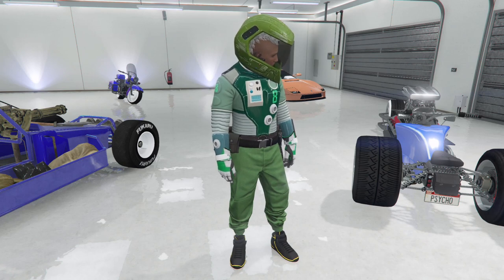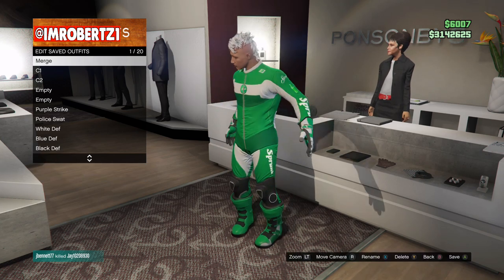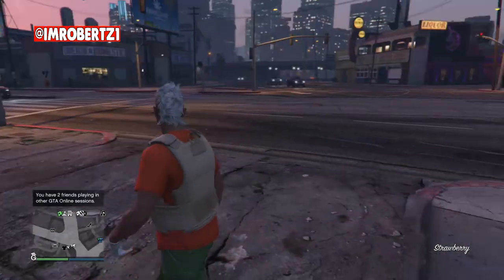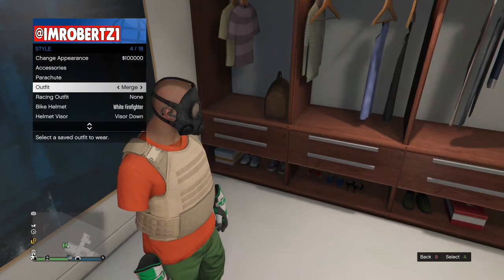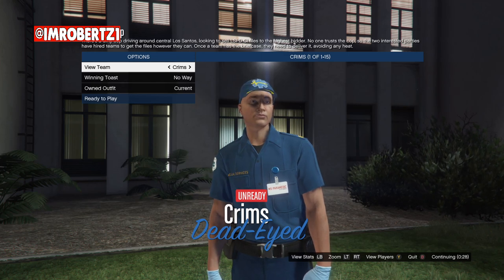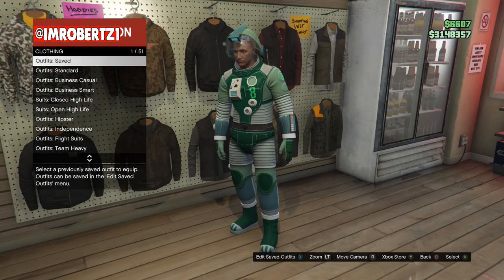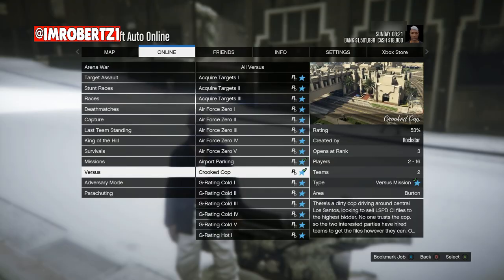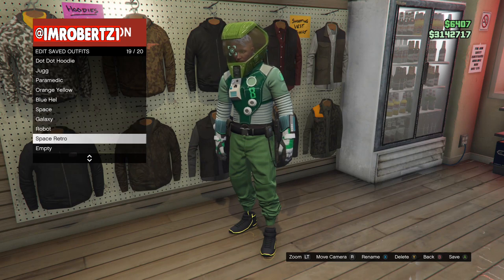GTA 5 Space Suit Green Joggers Outfit Tutorial Race Gloves Radio Belt Tron Shoes GTA 5 Glitches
Full BEFF Green Joggers Space Suit Outfit Tutorial Race Gloves Radio Belt BEFF Clothing GTA 5 Glitches

💎 NetCut Settings 💎
Lag The Game: Find your console IP, set incoming to 7500, change mbits/sec to kbits/sec, set bandwidth to 13

Reconnect The Game: Set incoming to 0, change the kbits/sec to mbits/sec, set bandwidth to unlimited

Grand Theft Auto - Topic

Grand Theft Auto Online is a dynamic and persistent open world for 16 players (or up to 30 on PS4, Xbox One and PC) that begins by sharing content and mechanics with Grand Theft Auto V, but continues to expand and evolve with content created by Rockstar and other players. Taking the fundamental concepts of open-world freedom, ambient activity and mission-based gameplay and making them available to multiple players in an incredibly dynamic online world, we offer players the freedom to explore alone or work cooperatively with friends to complete missions. Residents of Los Santos band together to participate in activities and ambient events, or compete in traditional game modes with the entire community, all with the personality and refined mechanics of Grand Theft Auto V.